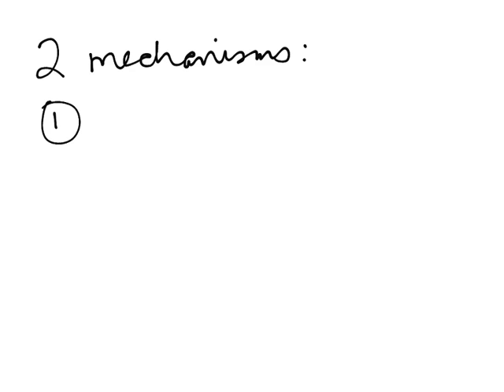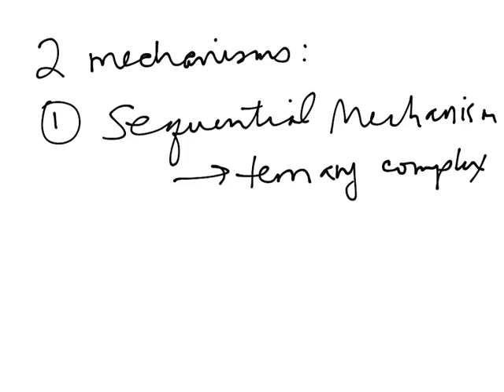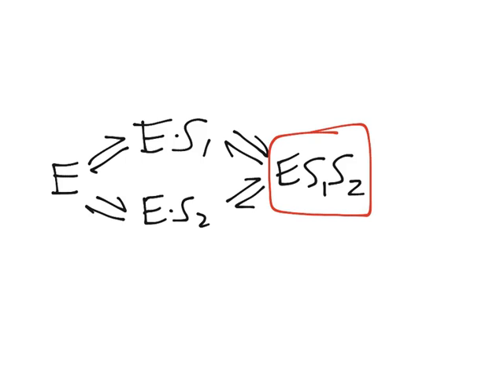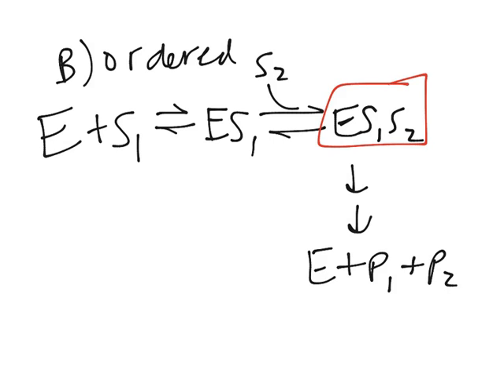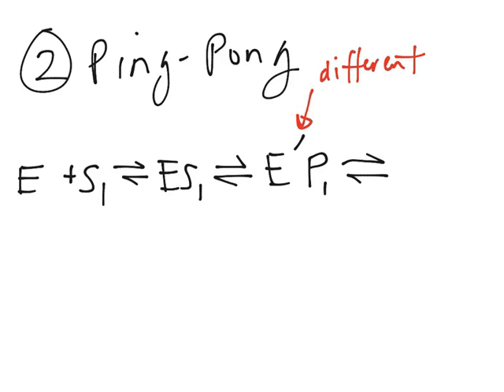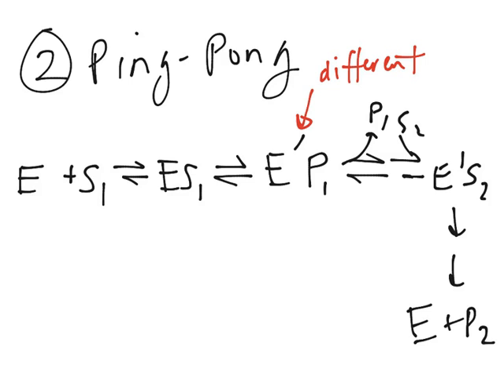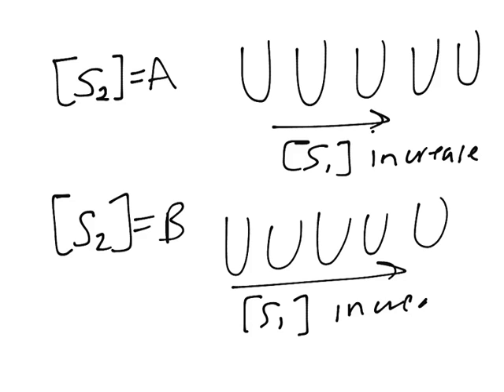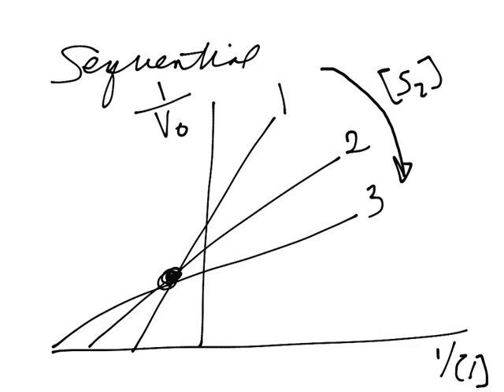Lineweaver Burke and enzyme mechanism